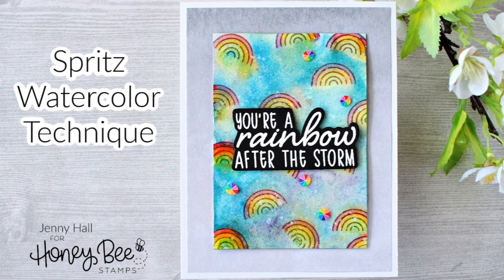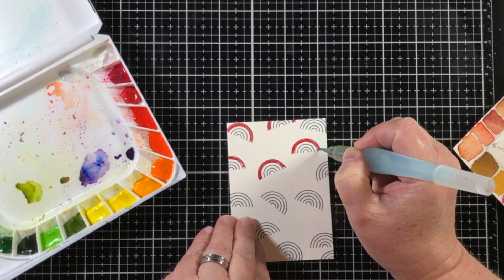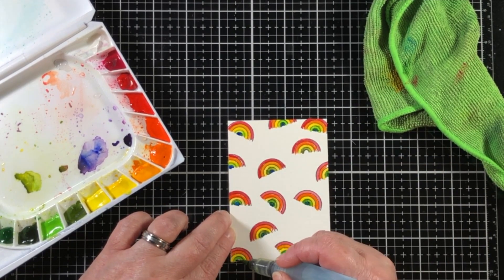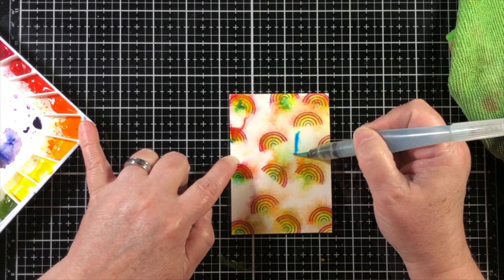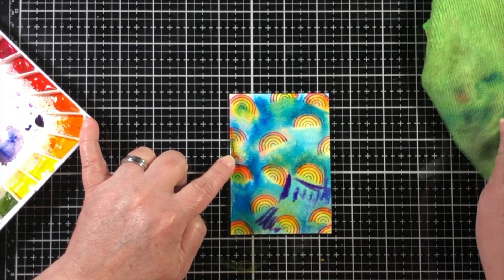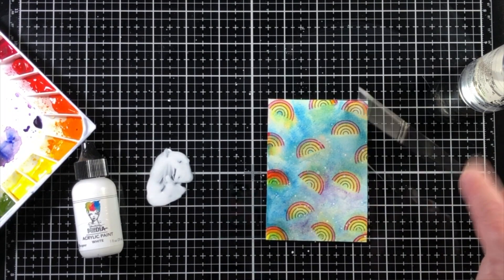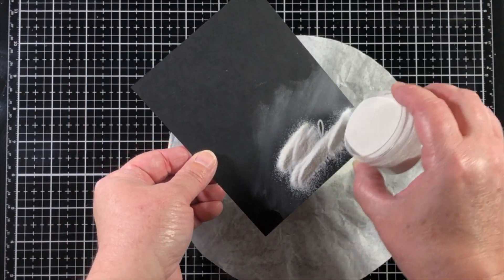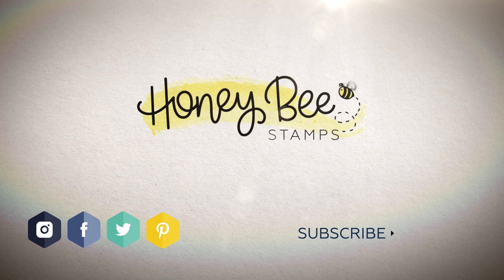Spritz Watercolor Technique with Jenny Hall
This project was created by design team member: Jenny Hall

WOW! Bright White Embossing Powder